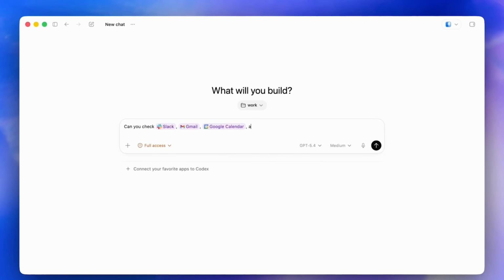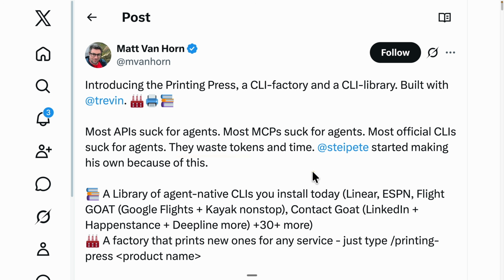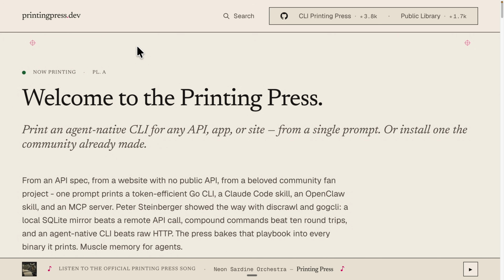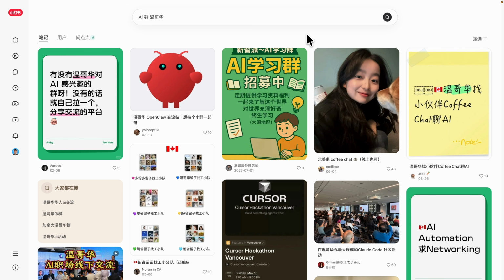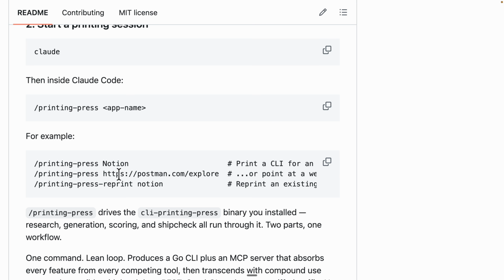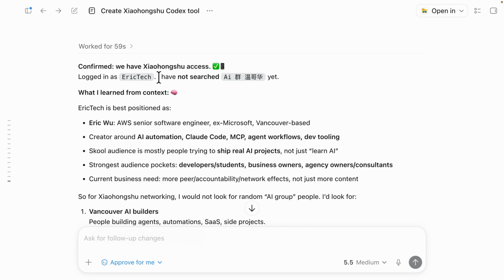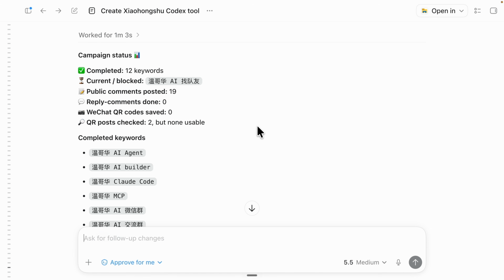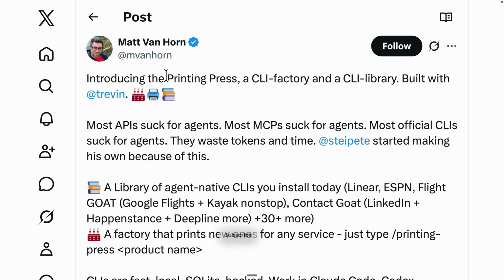Claude Code Now Has Access to Everything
Printing Press CLI turns apps, APIs, and websites into agent-ready tools. I show why CLIs can beat MCPs and Computer Use for token-efficient automation, then build a Rednote/Xiaohongshu outreach tool in Codex.

Key takeaways:
- Why CLI tools reduce context and token waste
- How Printing Press finds or builds tools for everyday apps
- How Codex can use local auth to run outreach workflows

Timestamps:
0:00 Intro
0:37 Printing Press
0:55 CLI Basics
1:28 Computer Use
2:40 MCP Problem
4:44 Tool Library
6:38 Rednote Example
7:46 Build Setup
8:13 Codex Install
9:49 Plugin Install
10:44 Auth Flow
11:47 Sponsor
13:35 Outreach Results
13:50 Skool CLI
15:27 Wrap Up